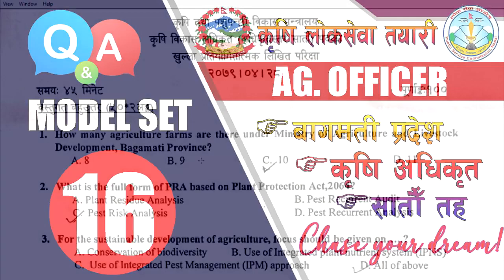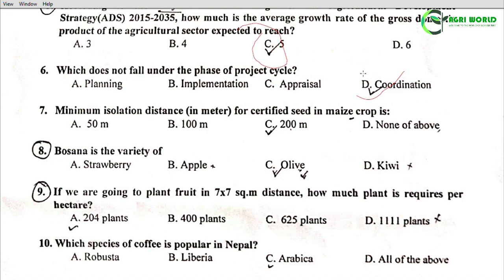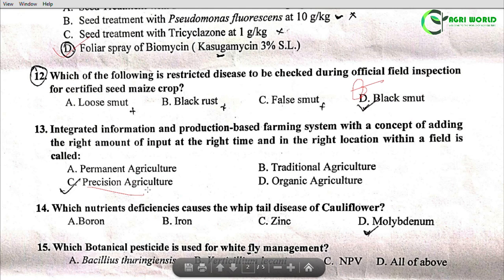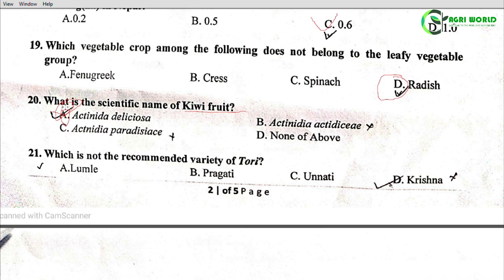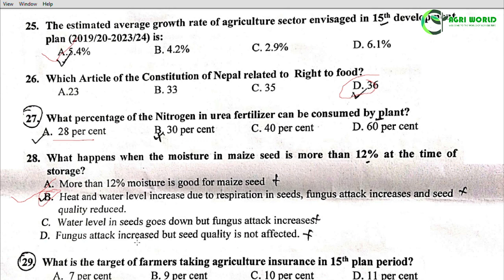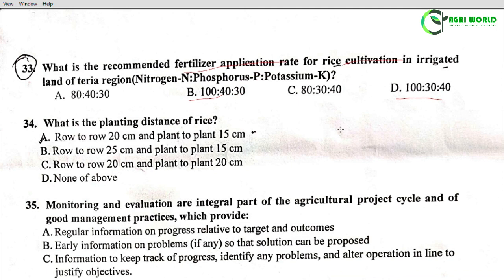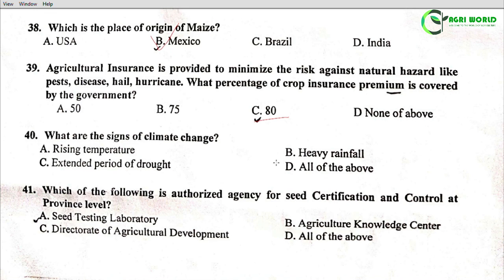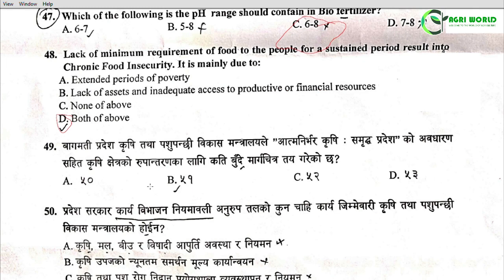Agriculture Officer/JT/JTA Exam Model Set 16 | लोकसेवा आयोग कृषि अधिकृति प्रा.स/ना.प्रा.स परीक्षा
Loksewa Tayari  Model Set 15 | प्रदेश १  लोकसेवा आयोगको कृषि अधिकृति प्ररीक्षा २०७९

विस्तृत जानकारीको लागि यस भिडियो अन्तिम सम्म हेर्नुहोला | धन्यवाद !

This video is all  about agriculture PSC preparation model sets. Have a glance till last. Good luck!

Content/Presenter: Sobita Subedi (Agriculture and Forestry University)